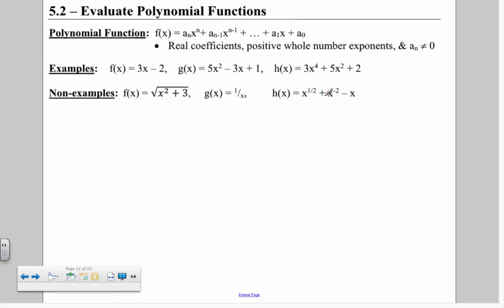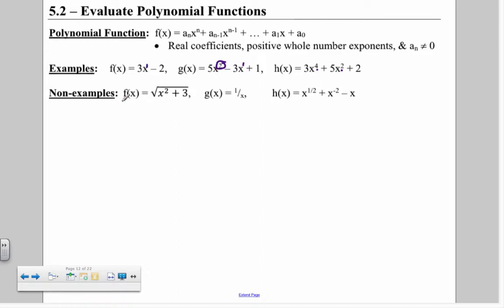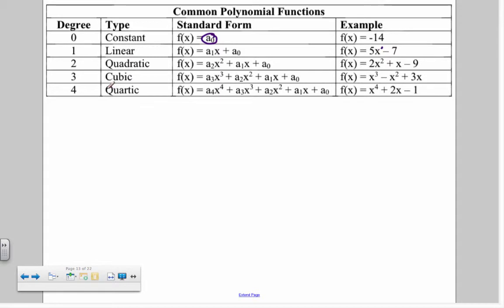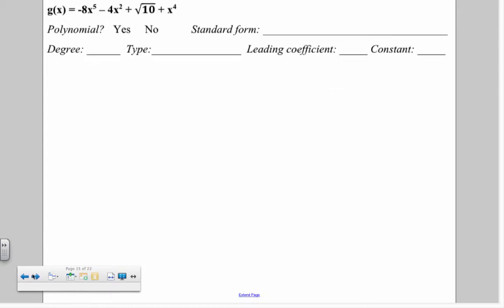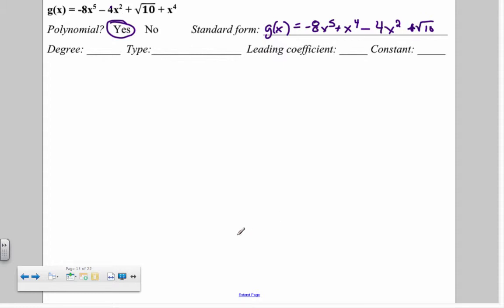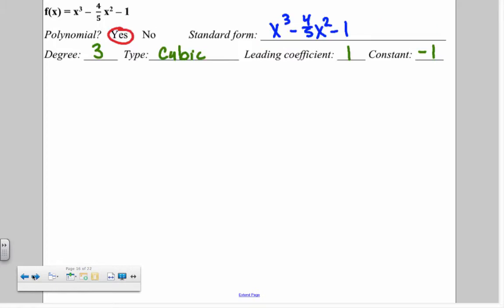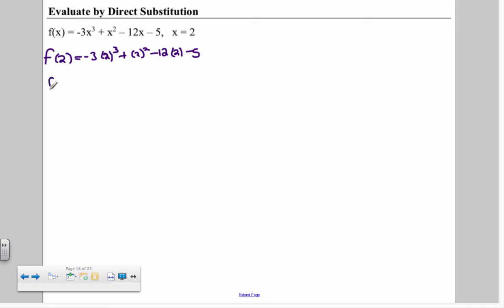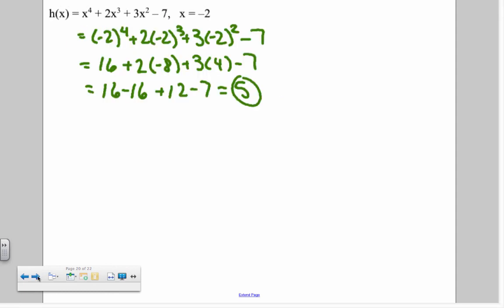5.2 Class Video